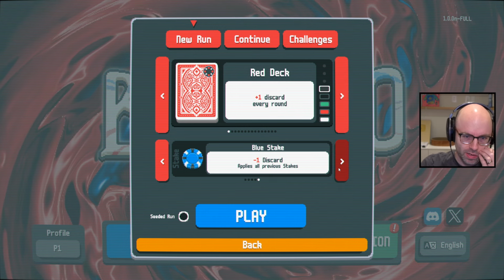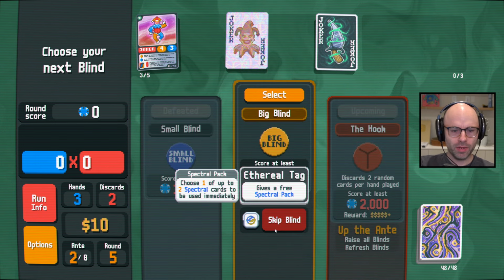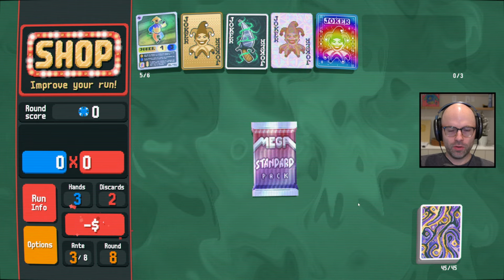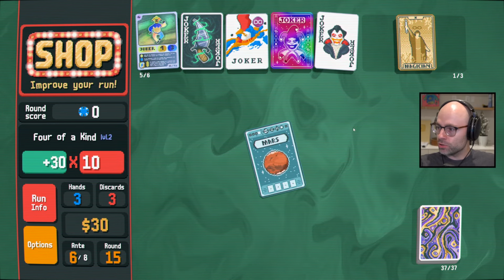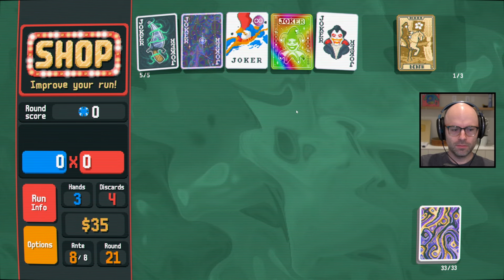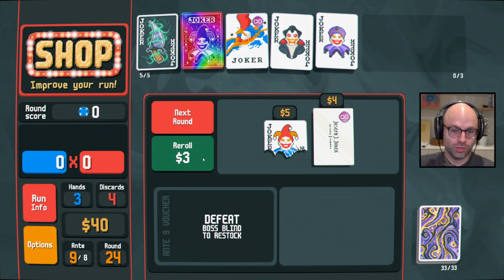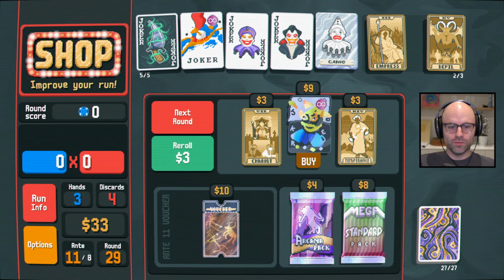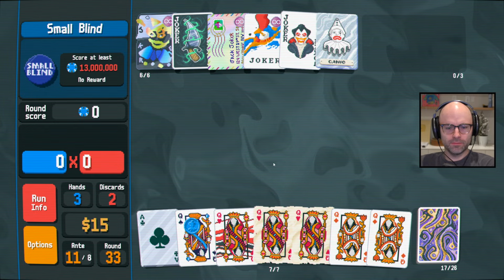May thy knife NOT chip and shatter (Balatro)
This is fresh video for YouTube, not a stinky Twitch VOD, I swear it to you.